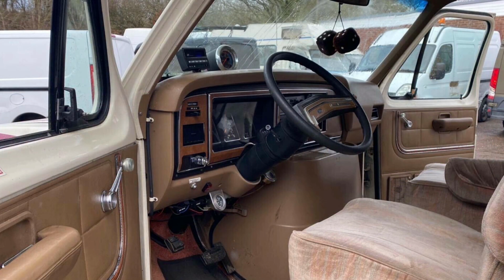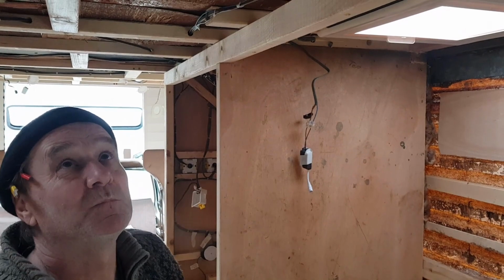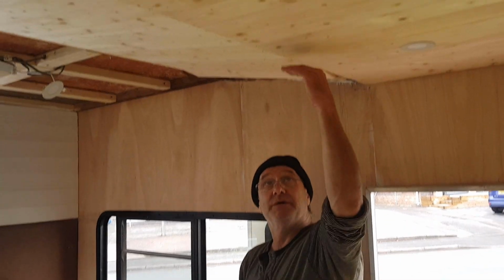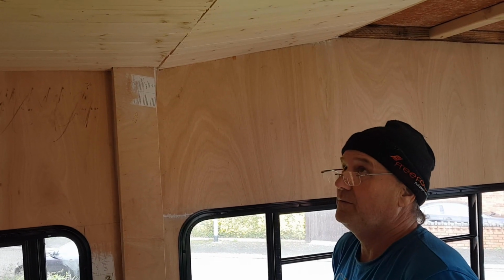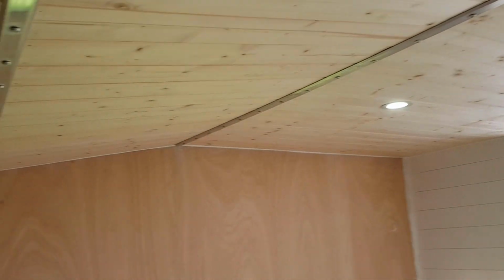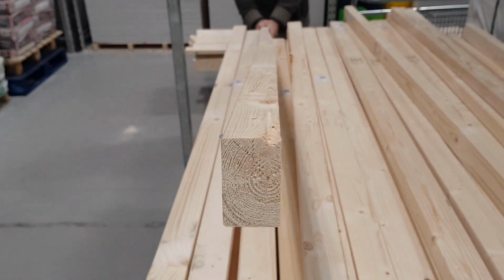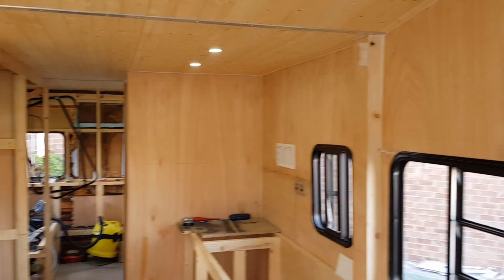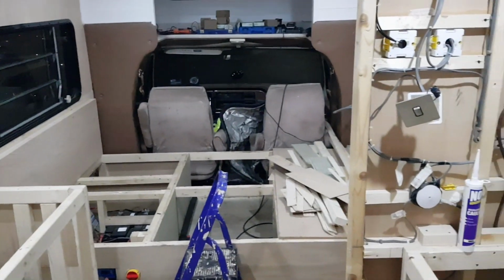CEILING GOING IN | Installing Interior Pine Wood Timber Tongue & Groove Cladding | LED Downlighters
We begin installing the rest of the RV ceiling interior Pine wood timber tongue and groove cladding. The interior LED lighting downlighters are also installed. We also show you how well the RV is lit up of a night when the LED lights are switched on. But importantly, Rob wants to know where are the biscuits?

Products:
Nail gun pins
Tacwise electric nail/staple gun

Chapters:
00:00 Intro
00:50 Rob explains how we will install cladding
02:09 Cracking on with work
12:51 The cladding installed
14:02 Electrical wiring routes
14:27 Quick visit to the toilet
14:47 The living room area
15:13 The shower room area
15:23 Wrap up time
15:49 Night time with the lights on